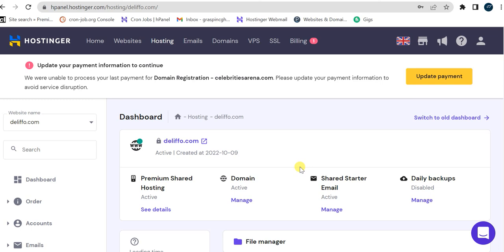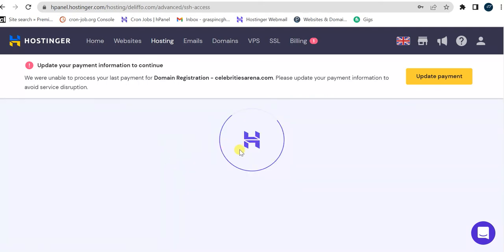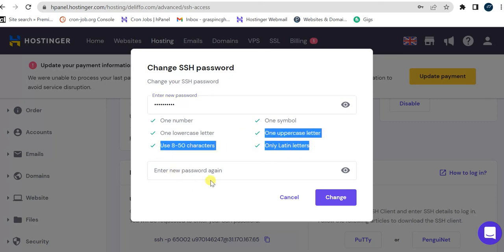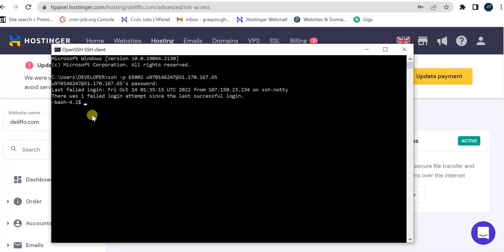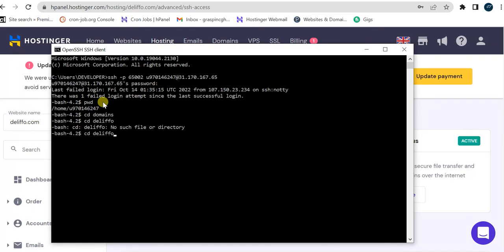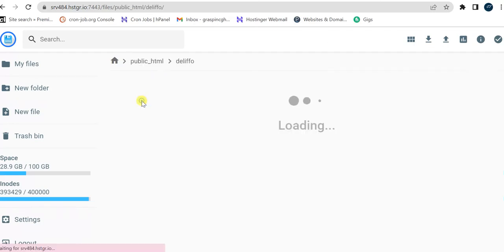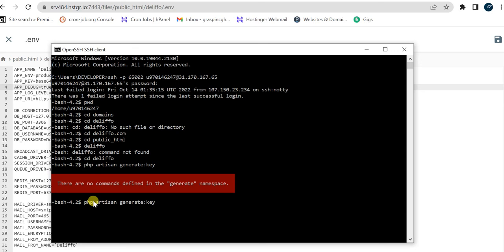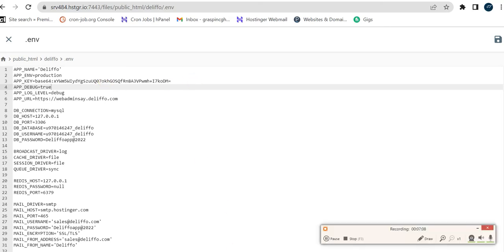Generating App key base64 for Laravel project using SSH